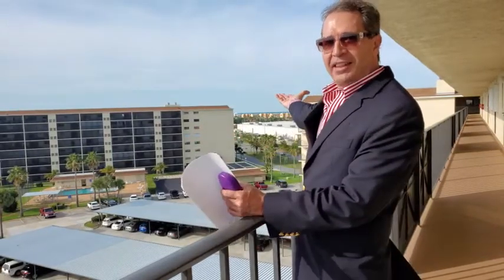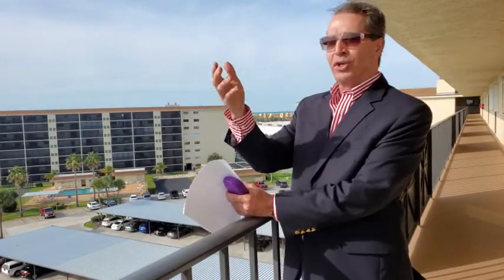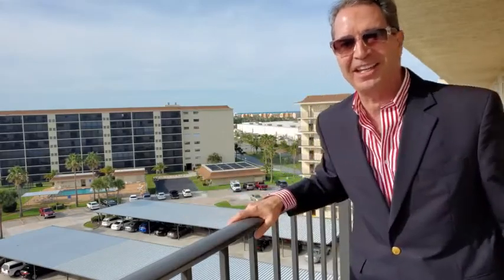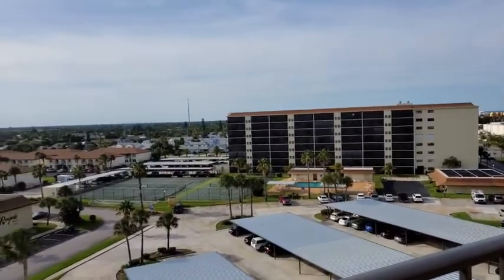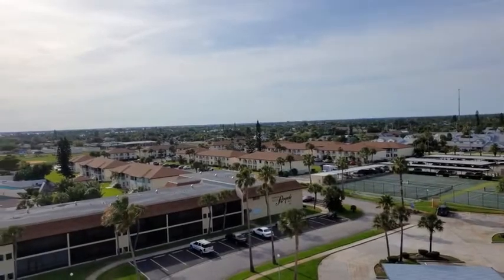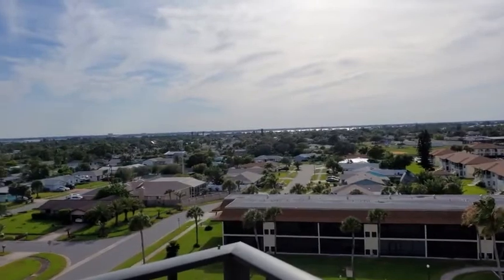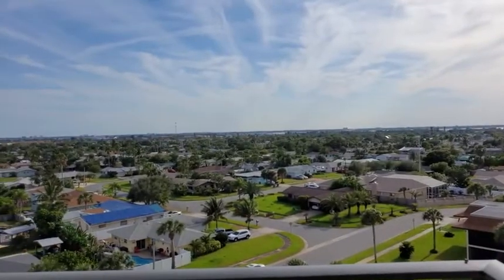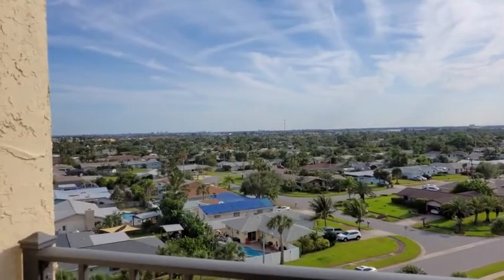Harbour Royal Condominium = 520 Palm Springs Blvd Unit 507, Indian Harbour Beach, FL 32937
Harbour Royal Condominium for Sale 520 Palm Springs Blvd 507 Indian Harbour Beach, FL 32937:  Walking Distance to the Beach! Sweeping Views from this 5th floor Southeast unit of the Atlantic Ocean & down the Island are Spectacular. The Condo is a Lovely well-maintained unit with many upgraded features including: Walk-in Shower, Newer A/C, Hot Water Heater, Stackable Washer and Dryer, NEW Windows, Plantation Shutters, Hurricane Shutters, Storm Door, Updated and remodeled Kitchen. The Balcony and Screen Enclosures were Upgraded in 2019. There are Electric Shutters on the Balconies, a newly Resurfaced Solar Heated Community Pool, and the Entire Building has been Rewired for Faster Cable Service too. Also, a Large Community Clubhouse, Assigned Carport D-17 and Ample Guest Parking Spaces.

A Licensed Broker Associate with Coldwell Banker Paradise
Anthony Scaramouche | Broker Associate, Multi Million Dollar Producer Coldwell Banker Paradise m. e. w. TonyScaramouche.com a. 232 5th Avenue, Indialantic, FL 32903